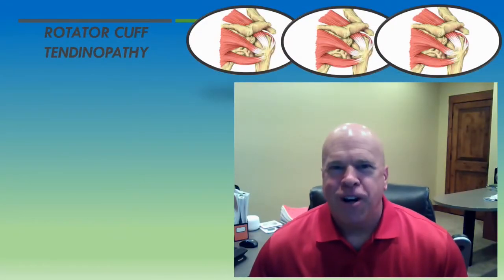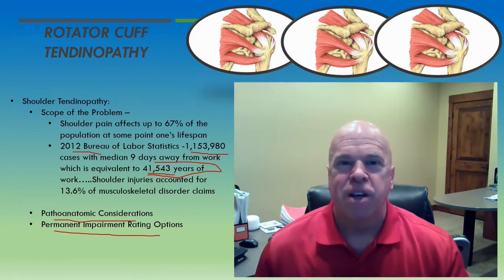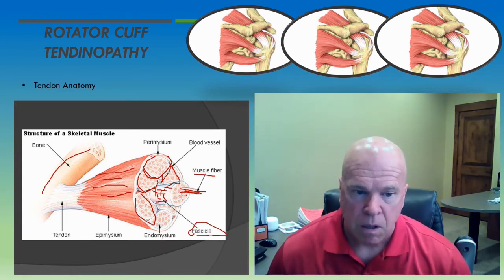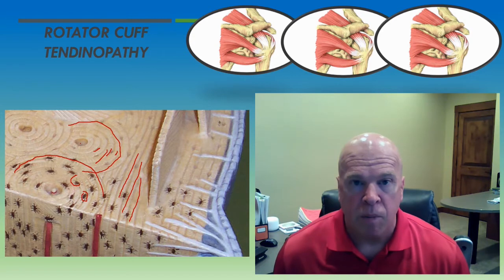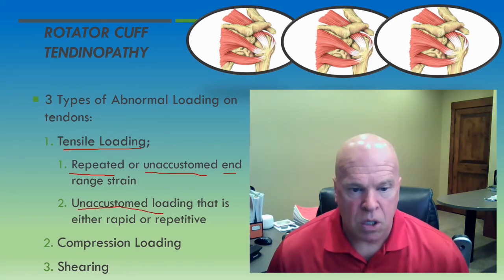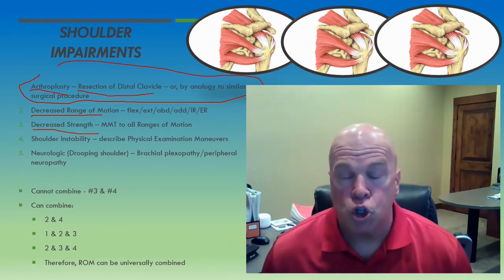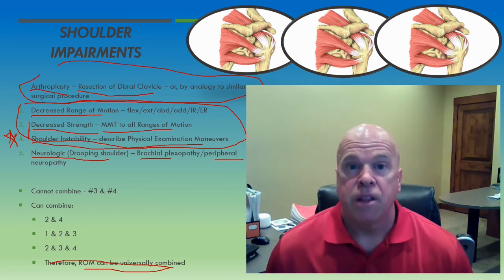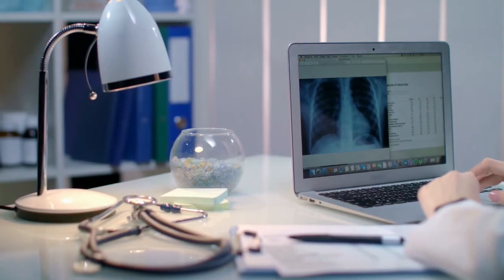QME Clinical Rounds RotatorCuff Tendinopathy2Perry J. Carpenter DC QME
The purpose of tendons is to efficiently transfer force generated by the muscle, to the bone.  Normal loading of the tendon leads to an anabolic fortification and strengthening of the tendon.  Abnormal tensile loading, compressive loading, or shear loading leads to a catabolic weakening and withering of the tendon.  If abnormal loading - such as repetitive movements of the arm at or above 60 degrees of flexion or abduction - continues, the tendon will likely never recover.  Here we discuss Permanent Impairment rating options for examinees with chronic shoulder pain due to rotator cuff tendinopathy.